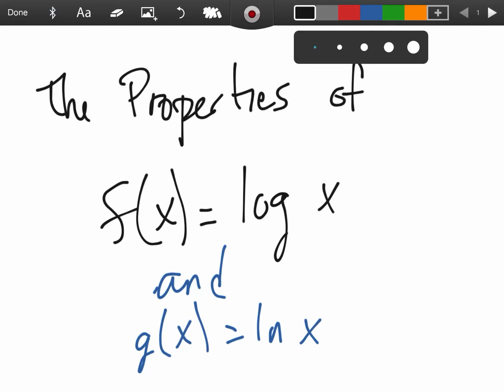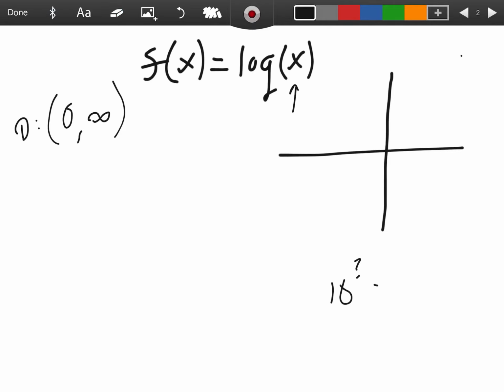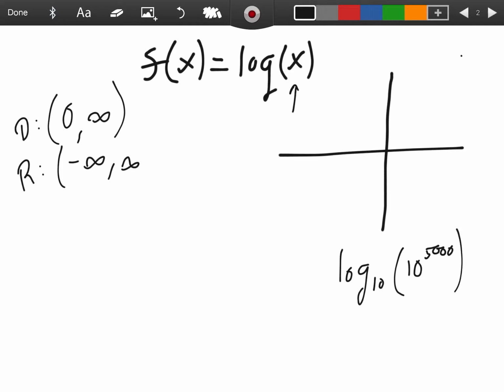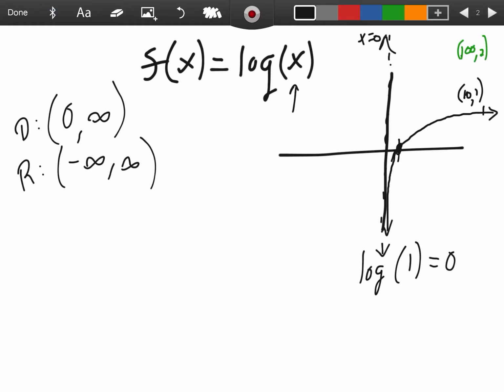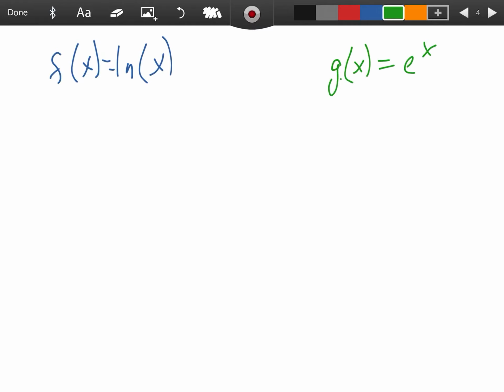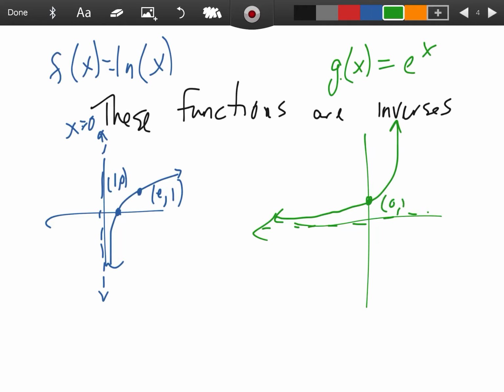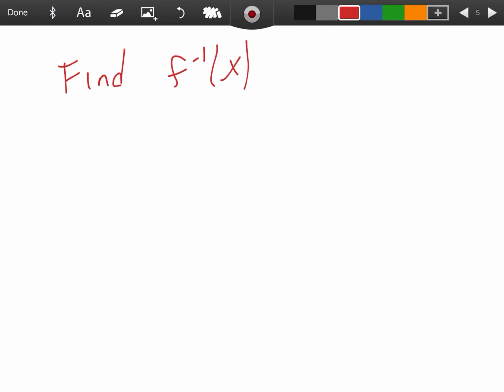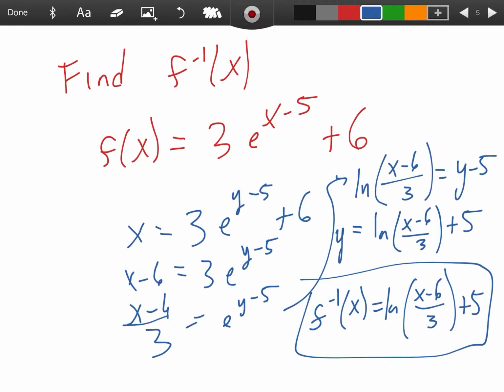The graph of ln(x) and its relationship to e^x